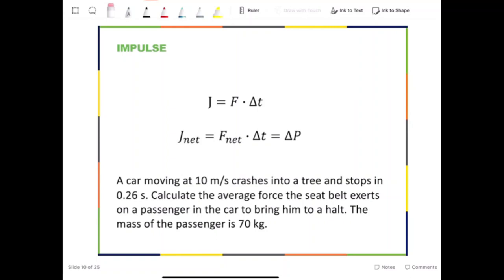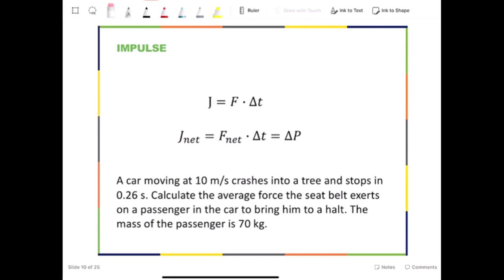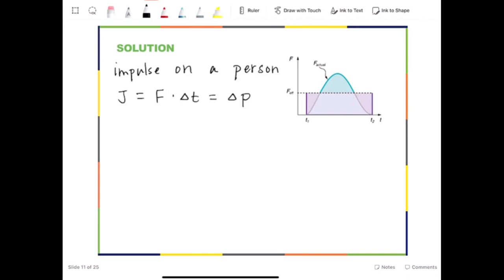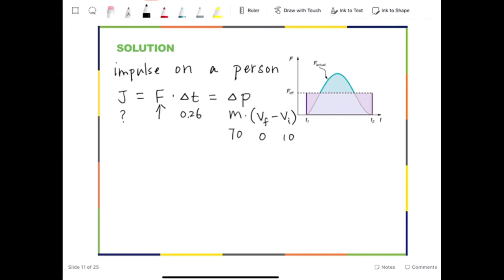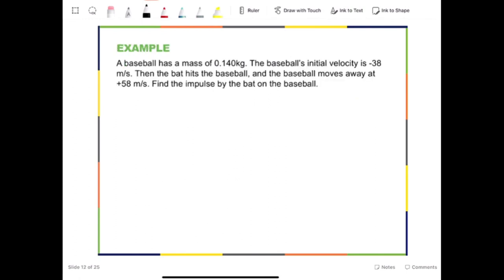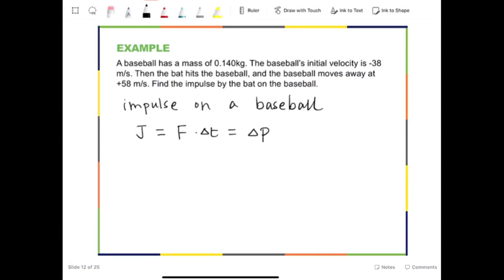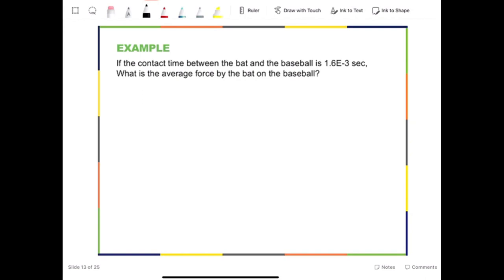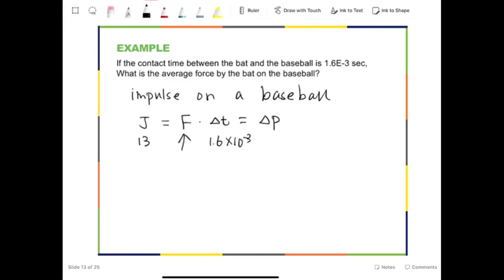Linear Momentum and Collisions chapter 8b impulse